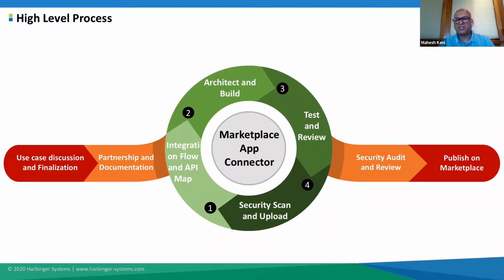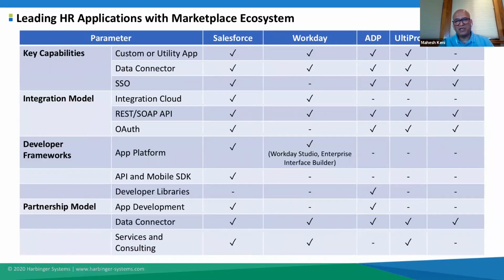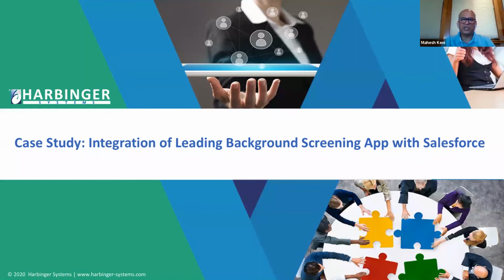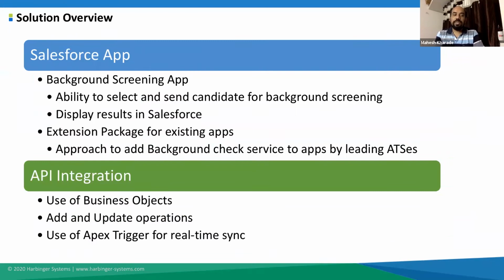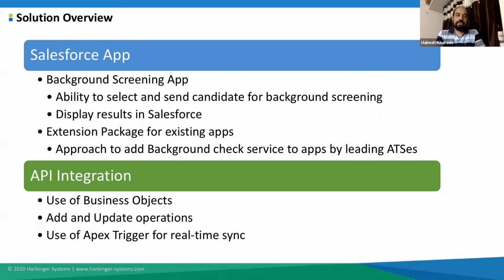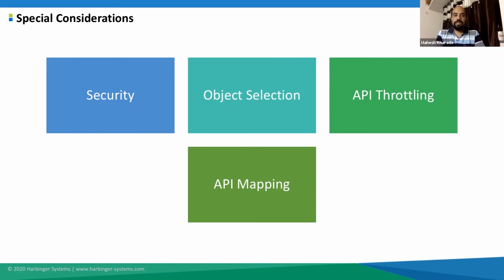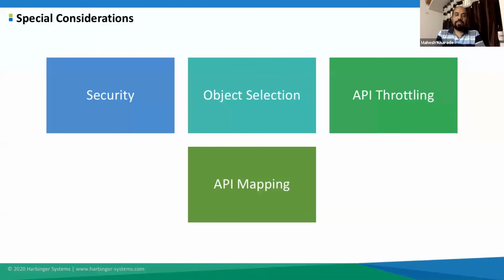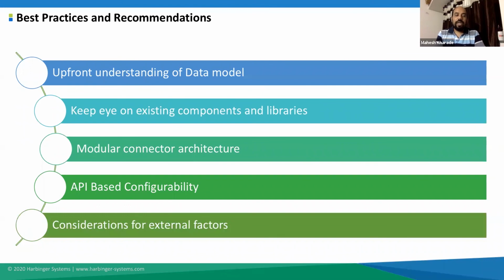Session 5: Best Practices to Build Marketplace-Ready Integrations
This session of Masterclass Integration series was about the best practices for integration between different HR applications using a Marketplace Integration approach. Maheshkumar Kharade, AGM- Technology and Mahesh Keni, President shared their experience and thoughts on how marketplace-ready integrations help immensely in managing, streamlining, and monetizing the integrations. Every marketplace differs from the other in terms of quality standards followed (interoperability, security, quality, etc.) and the overall integration process. For seamless integration with such marketplaces, it is essential to consider all these variations and differences.
In this session, Maheshkumar and Mahesh Keni has shared
- Integration scenarios between different HR applications using marketplace
- An example of integration between Background Screening Platform and Salesforce Marketplace
- Best practices to follow while integrating using marketplace